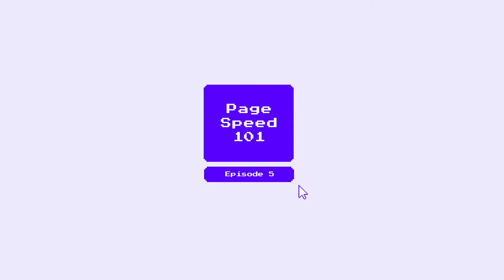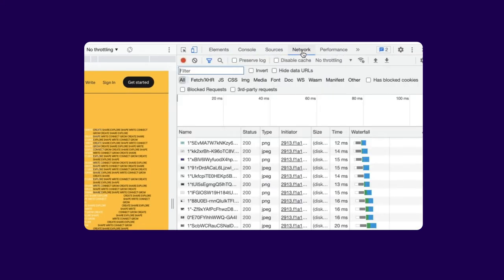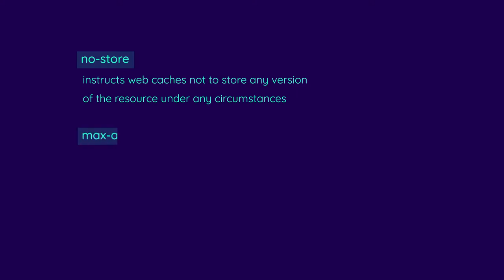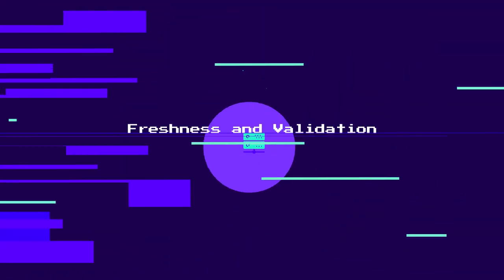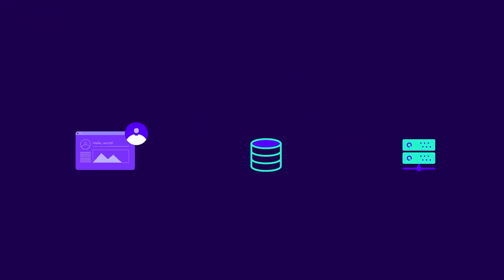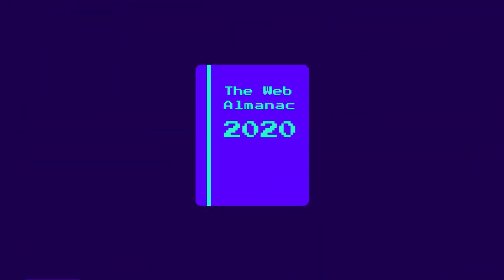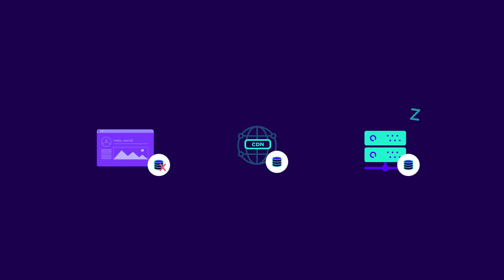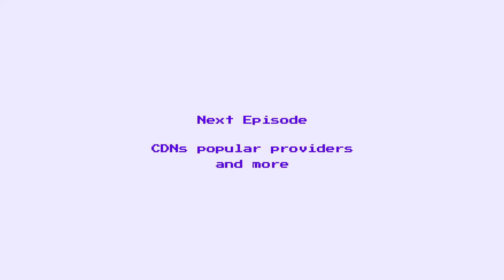Web Caching 101 Part 2: HTTP Headers, Freshness, and Validation (Page Speed 101, ep. 5)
In this episode, we’ll be going over the “how” of web caching - covering topics like caching headers, directives, freshness, and validation.

Here’s everything covered in this video:

0:23 HTTP Headers
1:06 The Expires Header and the Cache-Control Header
2:38 Cache Freshness and Validation
4:31 The Request-Response Model with Caching Layers